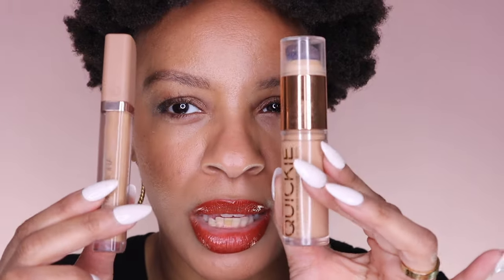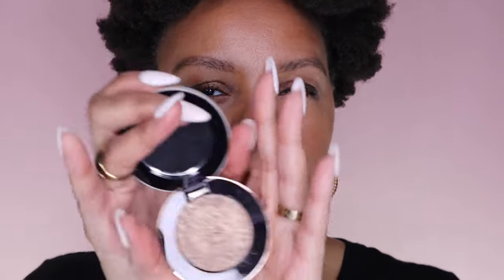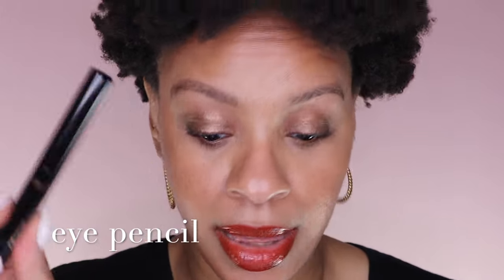My High Low Spring Makeup Capsule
Hi all! It’s officially Spring! Which means it’s time for a refresh of my makeup capsule. I have added quite a few things to this season’s capsule - both new and old.

SIGMA - save 10% on your order

Maison D’Orient  - save 20% on your order

Nyx Professional Makeup Buttermelt Pressed Powder Natural Finish Bronzer - Butta Biscuit
Nyx Professional Makeup Buttermelt Pressed Powder Natural Finish Bronzer - Butta Off
Urban Decay Quickie 24h Multi-Use Hydrating Full Coverage Concealer - Nn Tan Deep Neutral
Gucci Rouge De Beauté Brillant Glow & Care Lipstick - Lucy Dark Orange